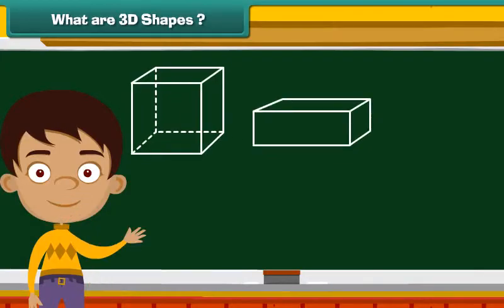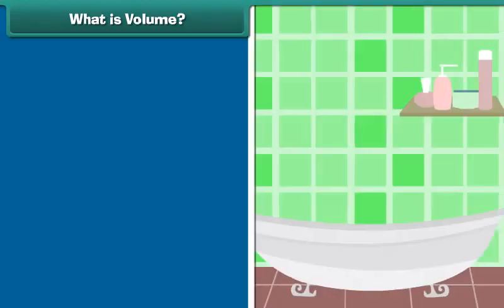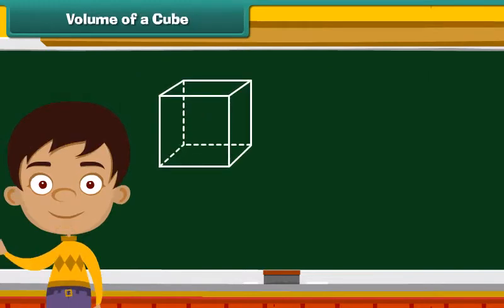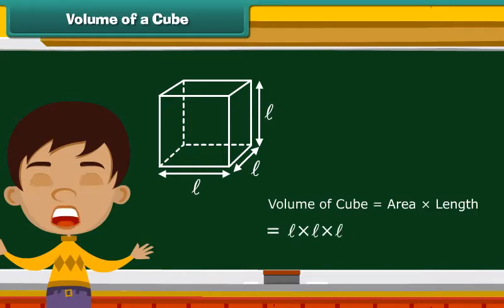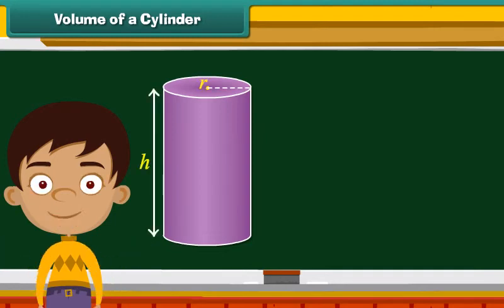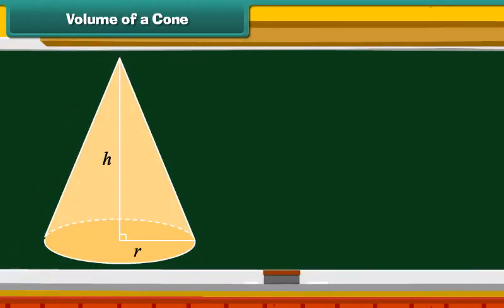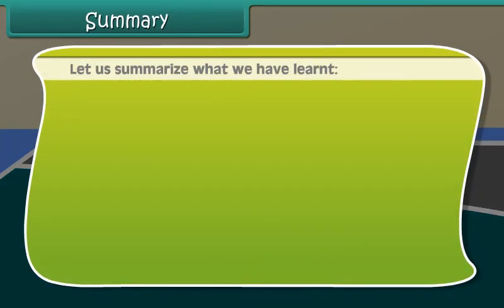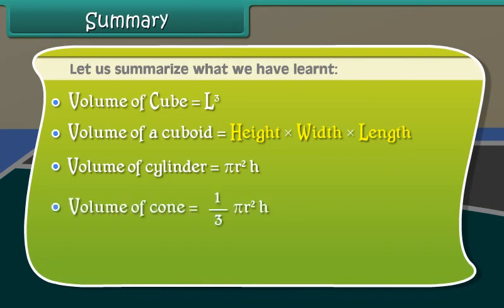class 5 Math measurement of volume